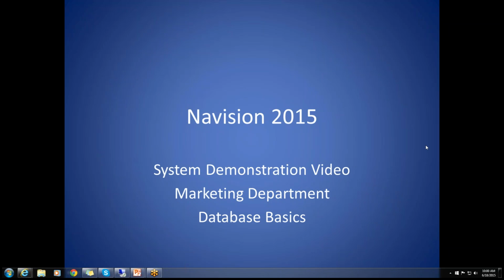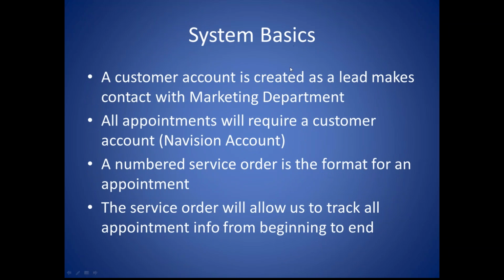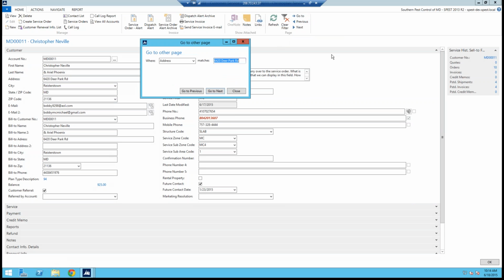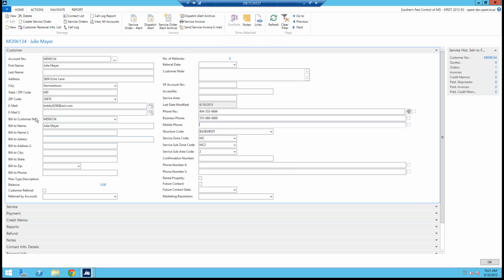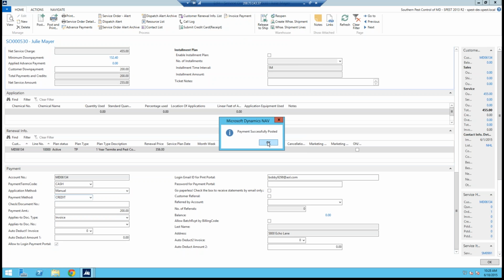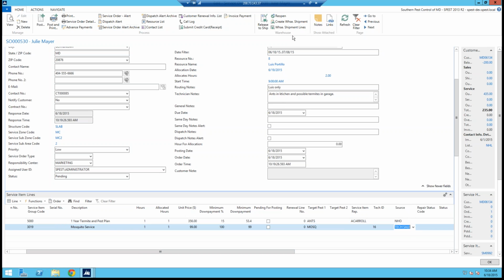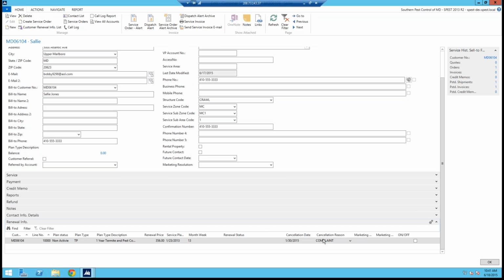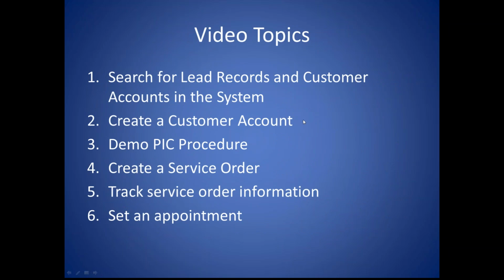SPC New System Demo Video 2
Video for the new SPC scheduling and accounting software. Marketing Department focused.